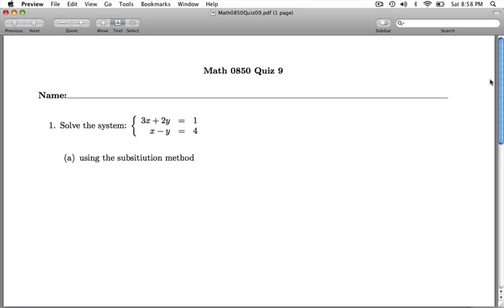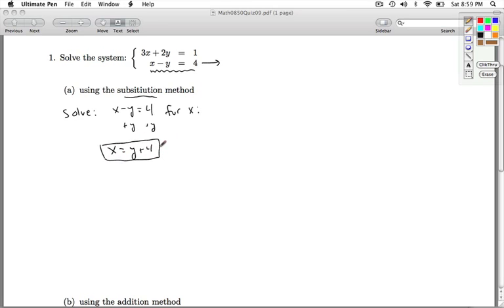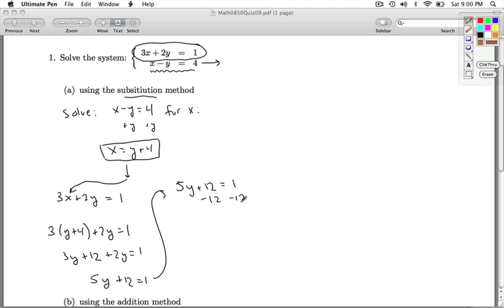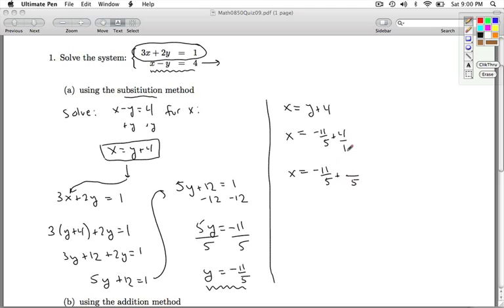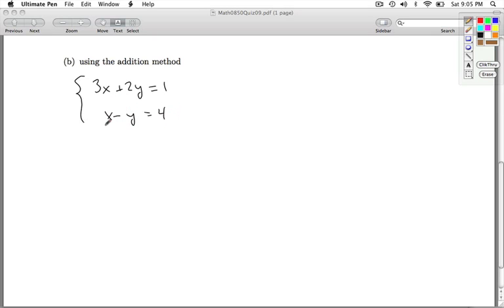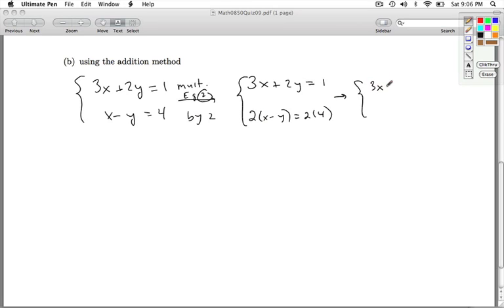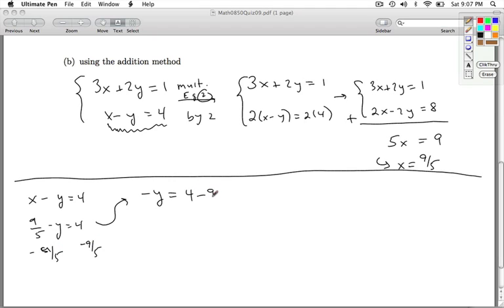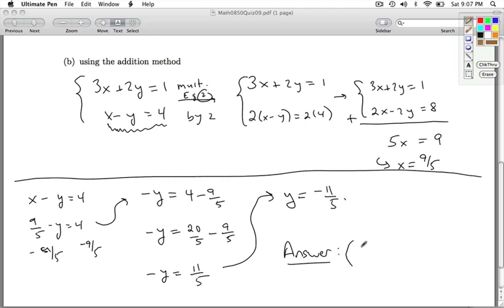Math 0850 Quiz 09 Key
Solving a system of linear equations with two equations and two unknowns using the substitution and addition elimination methods